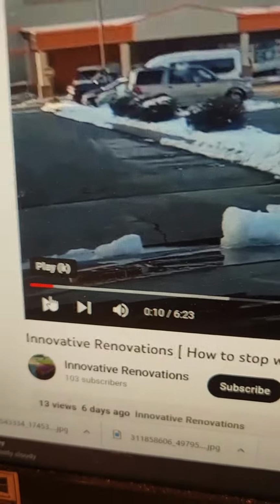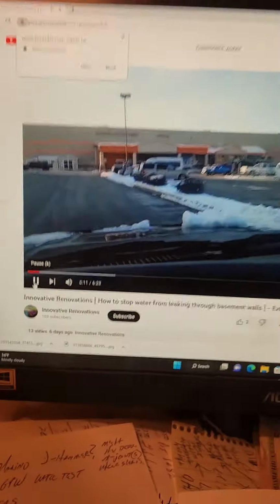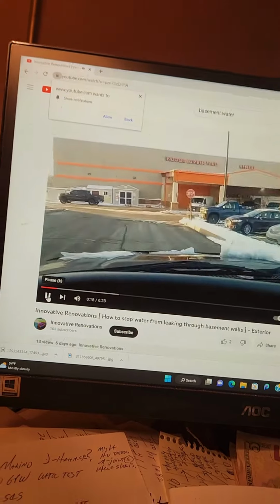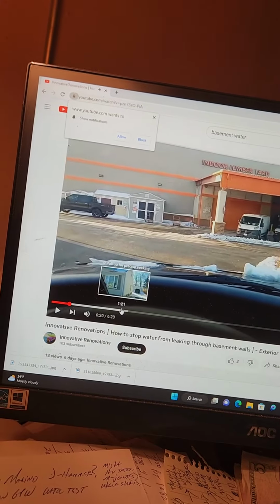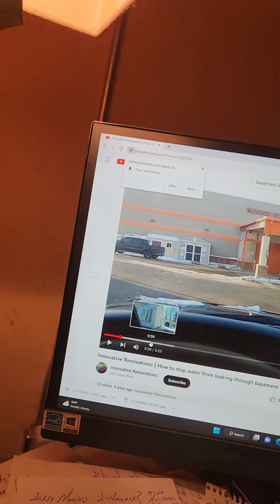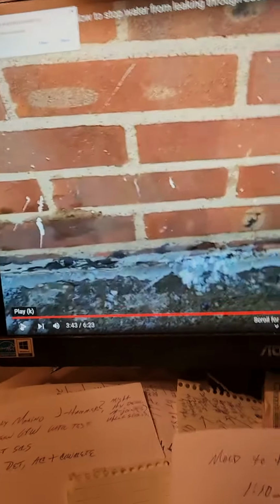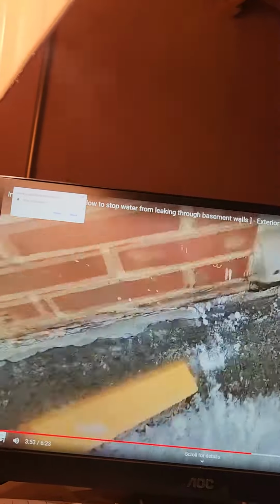basement waterproofing Part 1 reno guy says 1st thing 2 check r gutters, 2nd thing is grade 😆